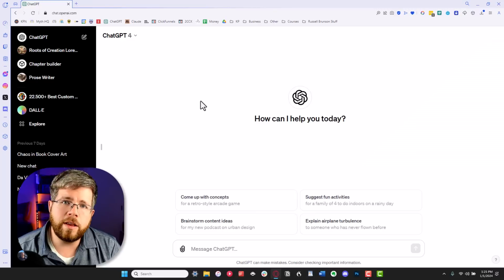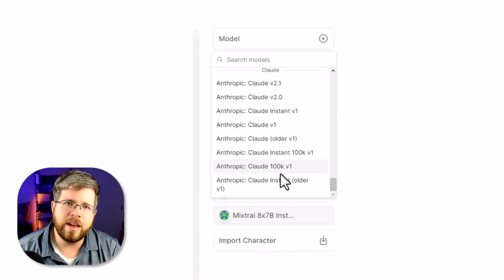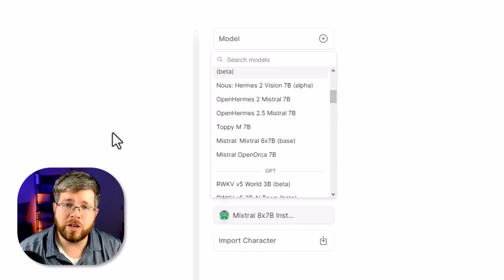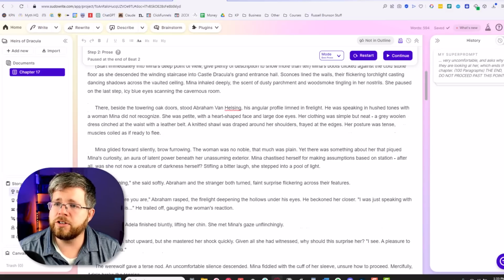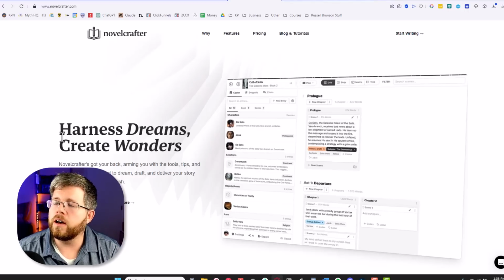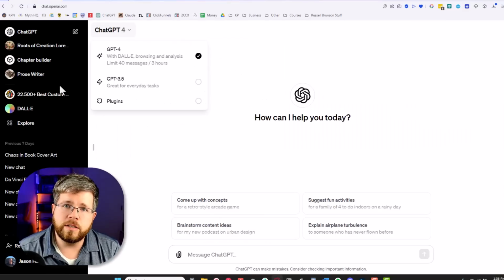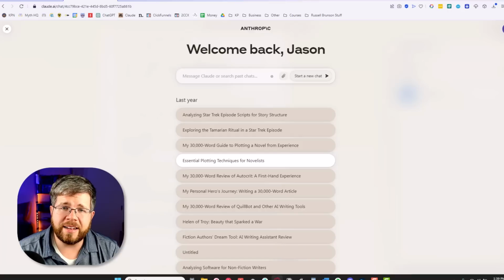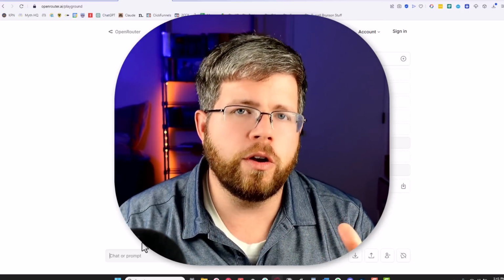The Ultimate Beginner's Guide to Writing with AI in 2024